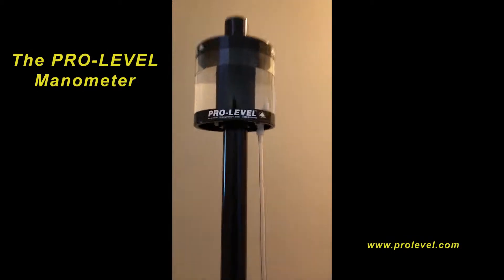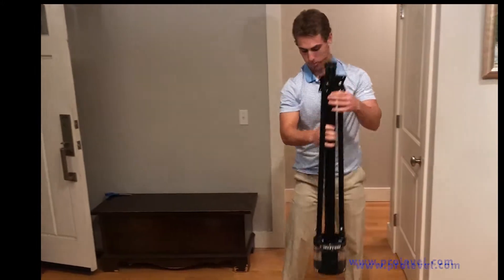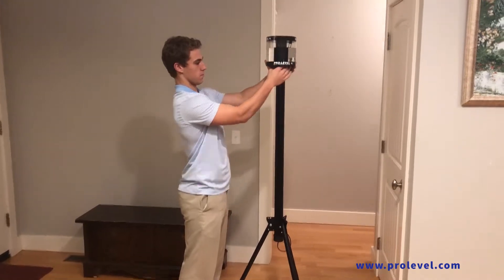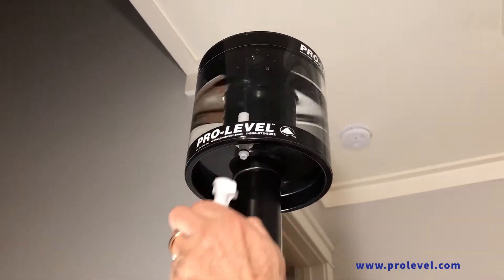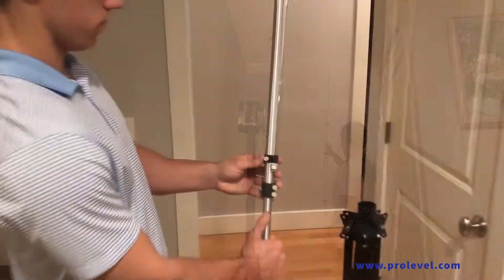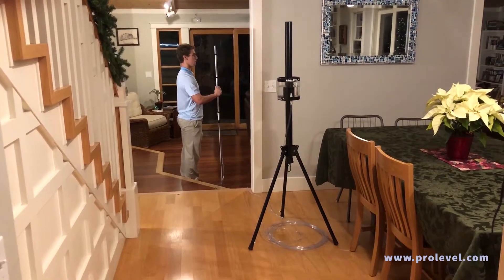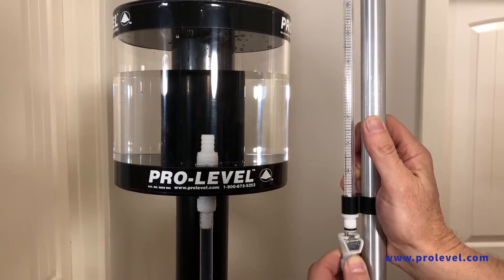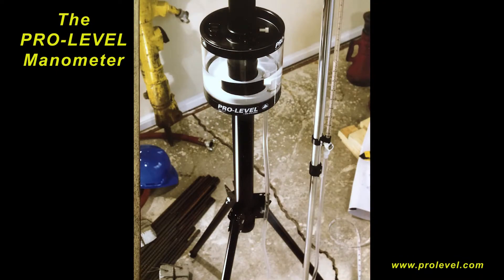Pro-Level Manometer Promotion Video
Featuring features, operation and benefits of the Pro-Level Manometer, the most versatile and easy-to-use survey quality water level available!